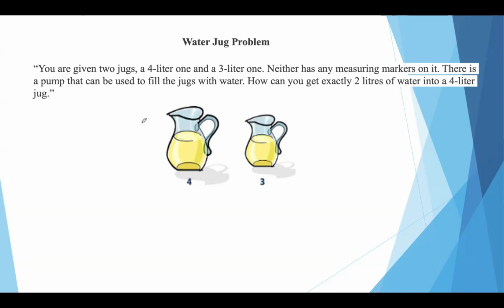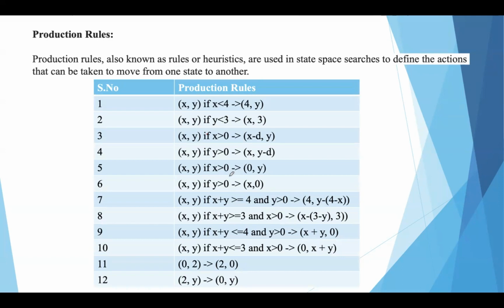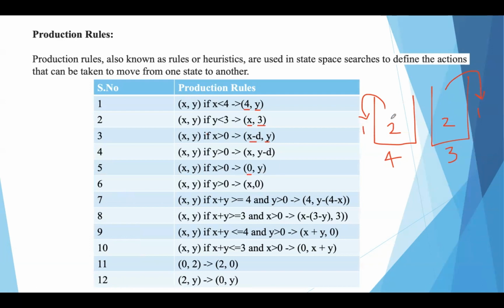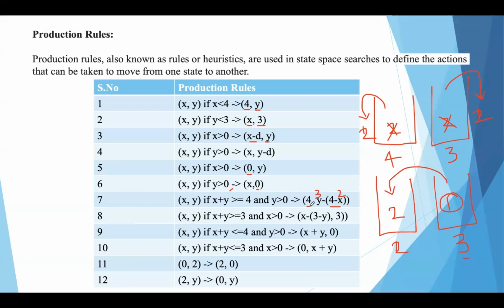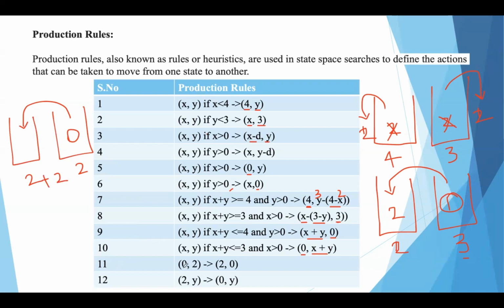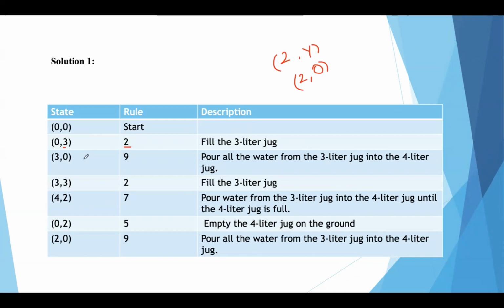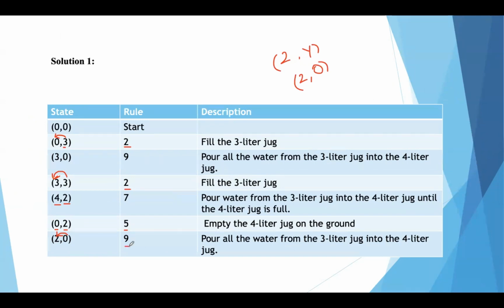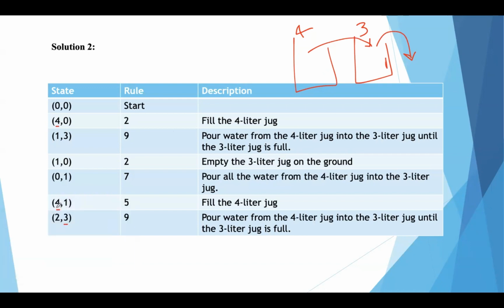Lecture 7# Water Jug Problem | Artificial Intelligence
Topics Covered in this video:

Problem Description
Production Rules
Possible Solutions

The water jug problem is a classic problem in computer science, mathematics, and artificial intelligence. It involves filling or emptying one or more jugs to a certain volume and determining if it is possible to obtain a specific volume of water. The goal is to reach the desired volume by making the minimum number of moves, using only the operations of filling a jug, emptying a jug, or pouring water from one jug to another. The problem is usually represented as a search problem, where the solution is a sequence of moves that lead to the desired state.